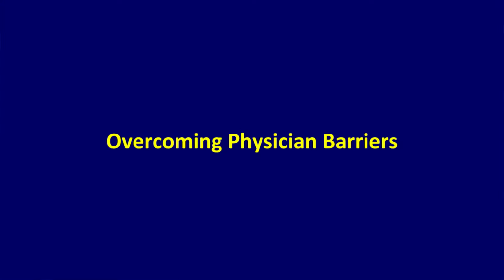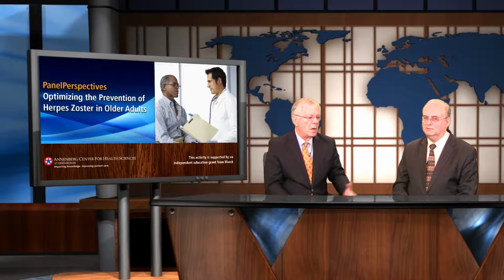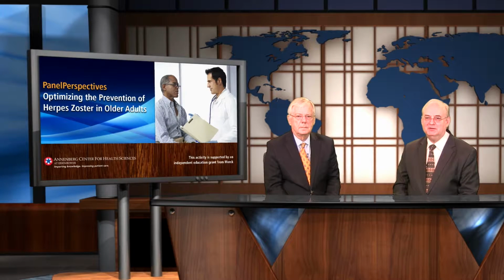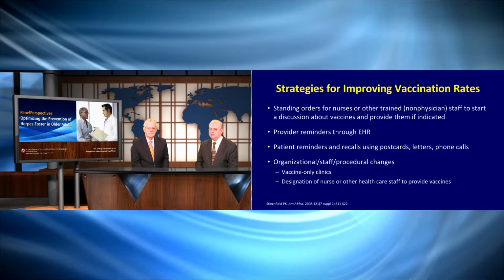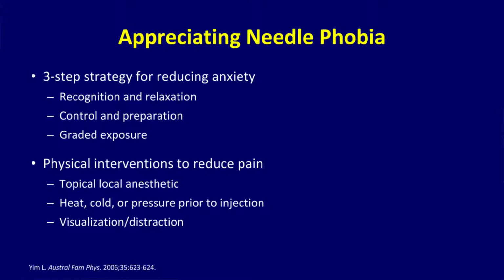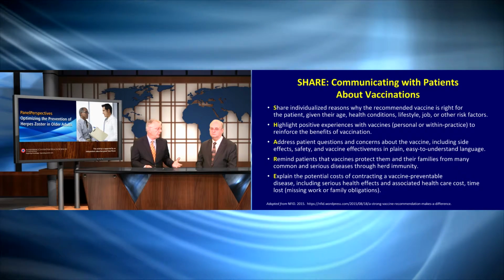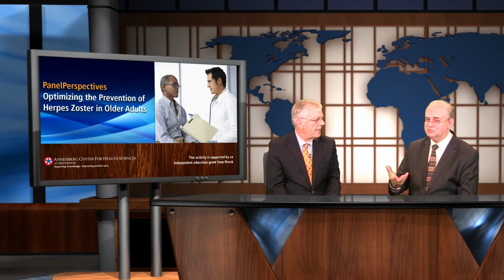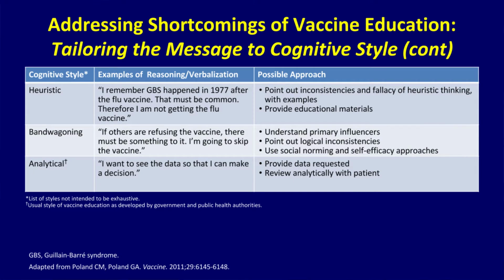Module 4: Ensuring Optimal Prevention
The fourth module from this CE/CME activity, Optimizing the Prevention of Herpes Zoster in Older Adults covers the topics:

1. Frequently Asked Questions about the HZ vaccine
2. Improving vaccine recommendations
3. Effective communication with patients

for the complete activity.

Thomas F. File, Jr, MD, MSc, and Stefan Gravenstein, MD, MPH, examine the clinical impact of herpes zoster (HZ), including severe and life-altering complications, particularly in older adults. In addition to discussing the diagnostic and management challenges of HZ, Drs. File and Gravenstein emphasize the role of primary care physicians in the optimal prevention of HZ.